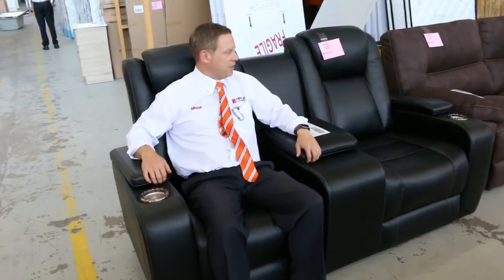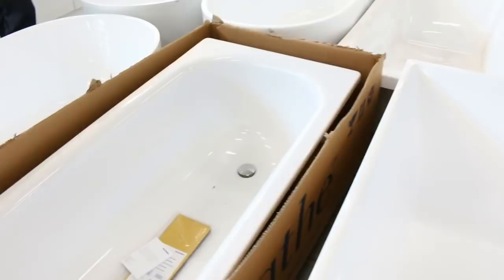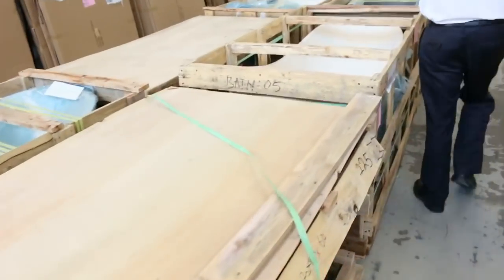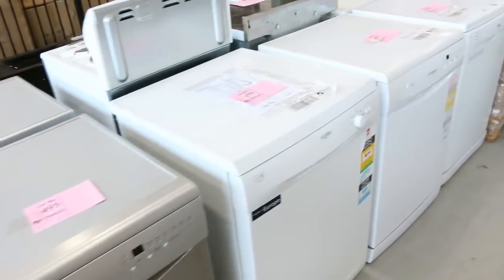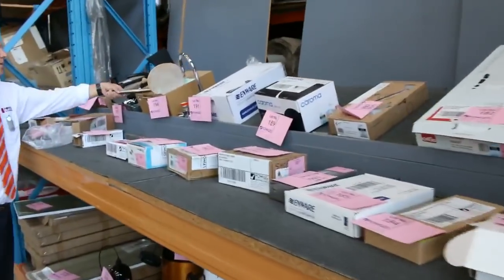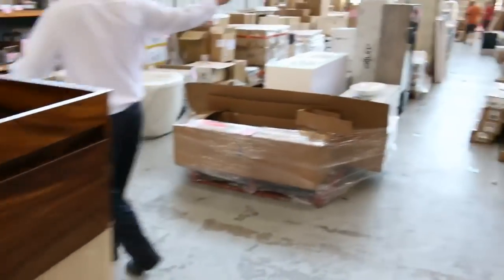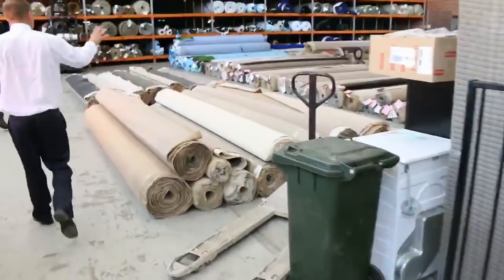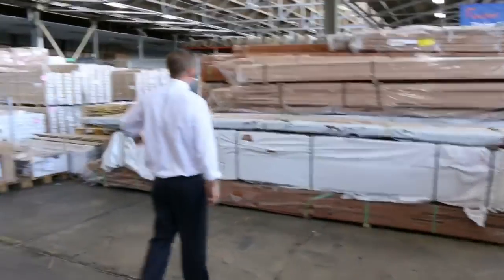Home Renovators Auction 29 Nov